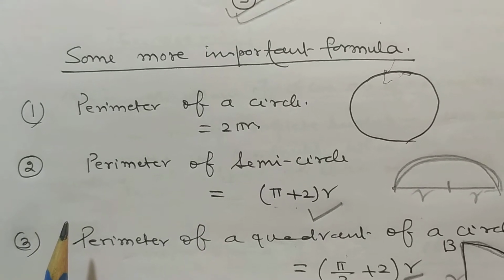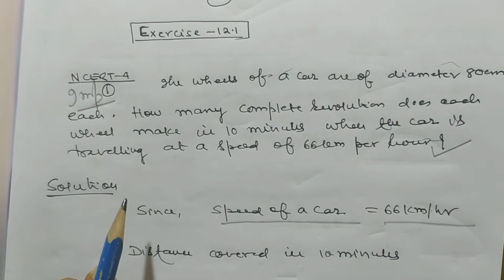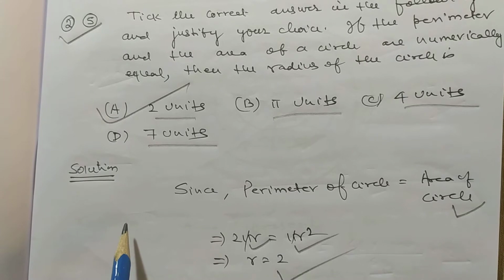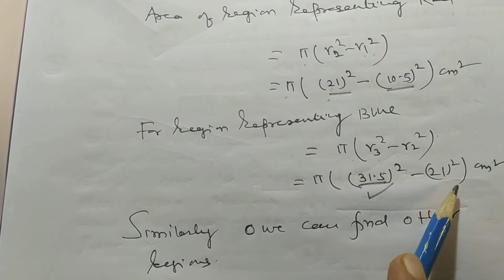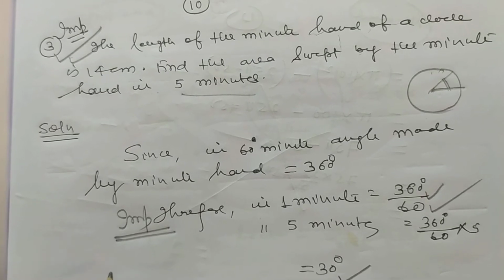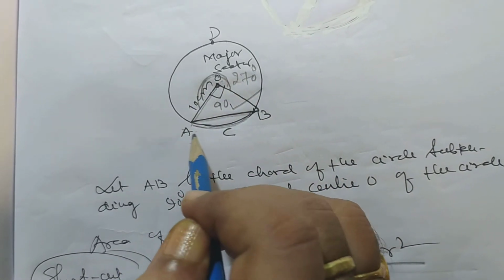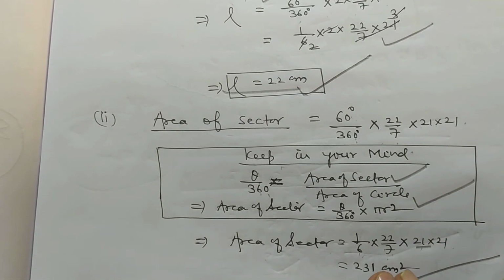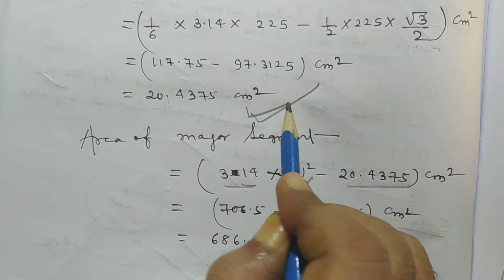Area related to circles video 2 class 10